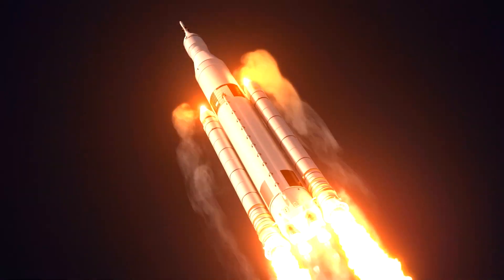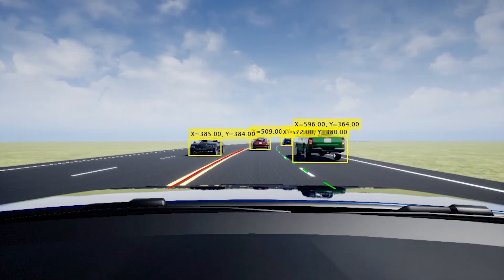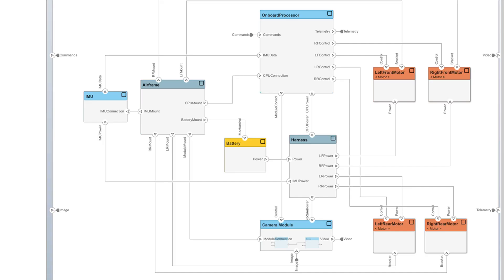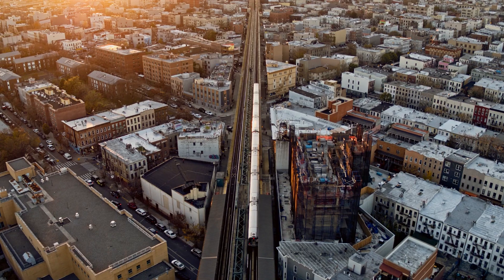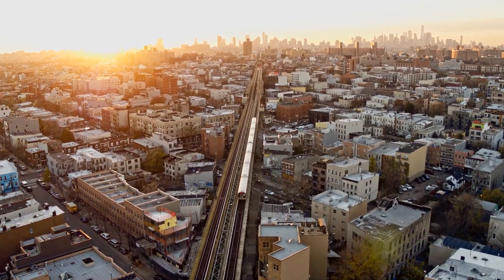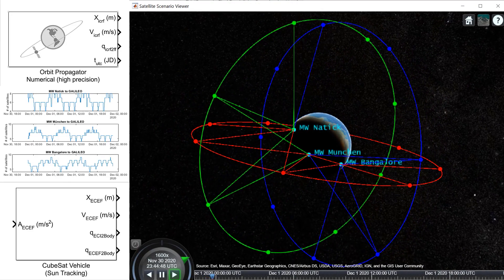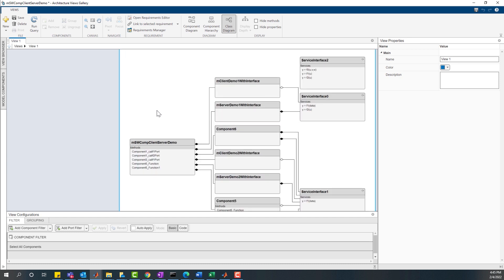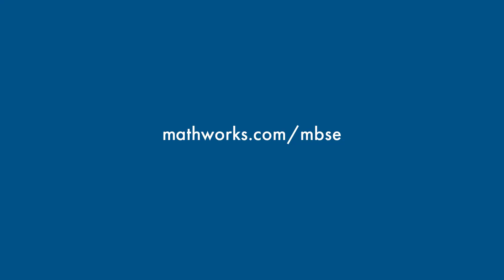Digital Transformation with Model-Based Systems Engineering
As systems become more complex, engineers are being challenged to do more despite shrinking development timelines and budgets.

 Learn why engineers working in aerospace, consumer electronics, automotive, robotics, medical devices, and more rely on a suite of interconnected platforms from MathWorks to design, build, test, and deploy the systems of tomorrow.

By combining the power of MATLAB®, Simulink®, System Composer™, and other tools, engineers use intuitive programs from MathWorks to simulate and analyze architecture, algorithmically compare trade studies, and create a digital thread that spans the entire system.